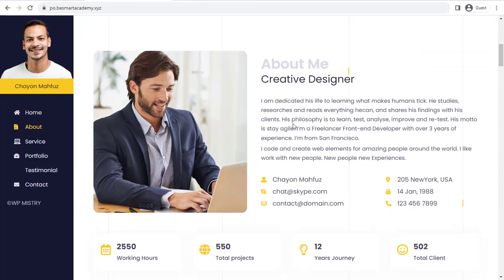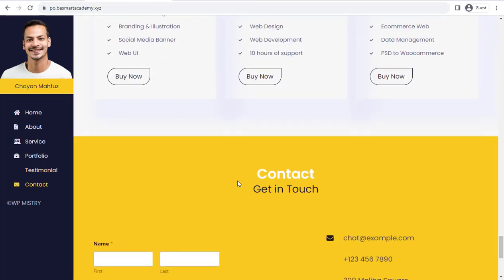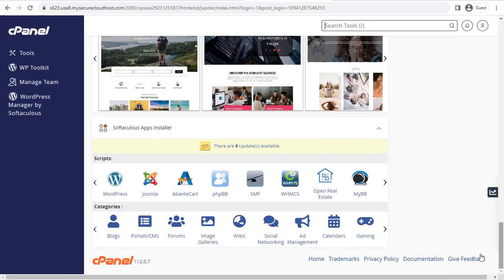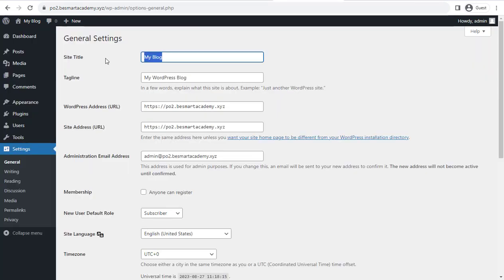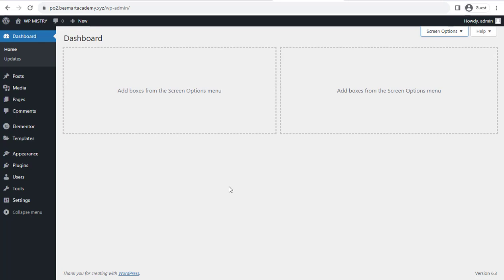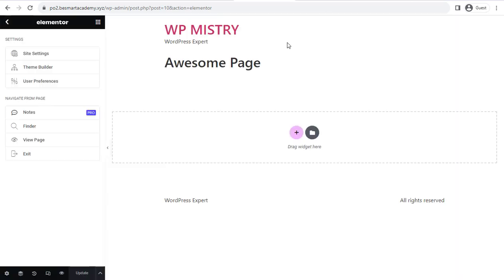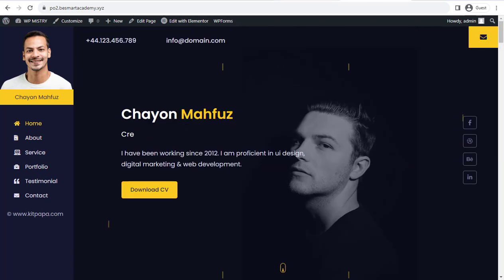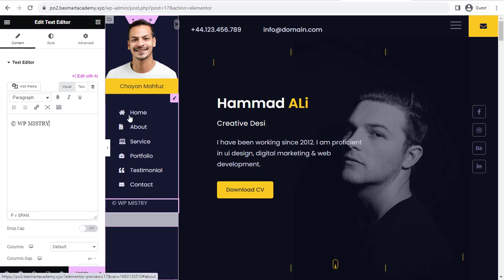How to make a Portfolio website for freelancer | Portfolio webiste | WP MISTRY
Hello guys today in this video i am going to show you how can you portfolio website using just free resources we will be uisng free theme free plugins and an free page builder.